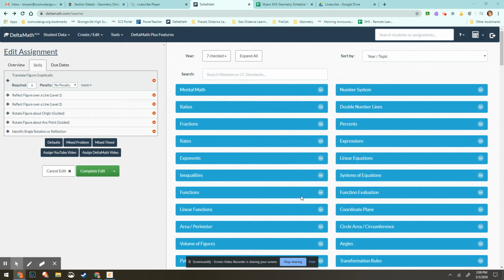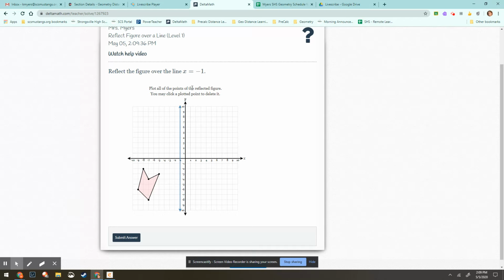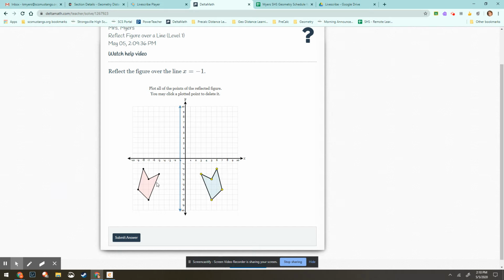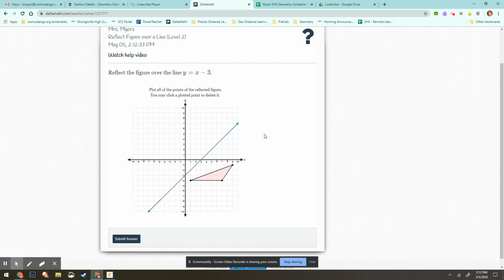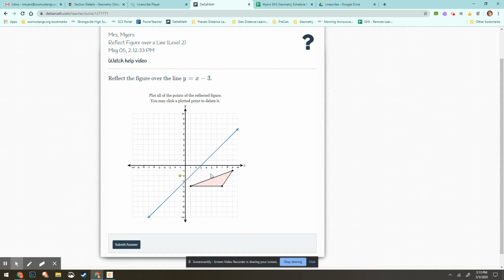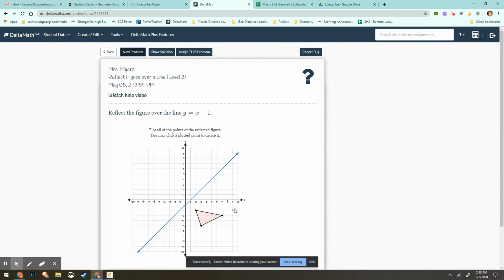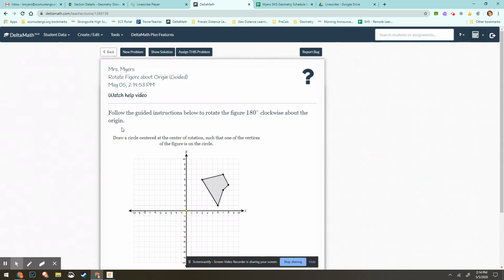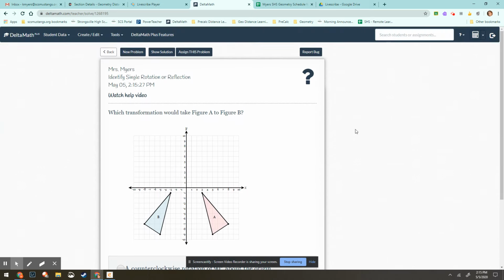DeltaMath Geometry #2 Transformations Geometrically